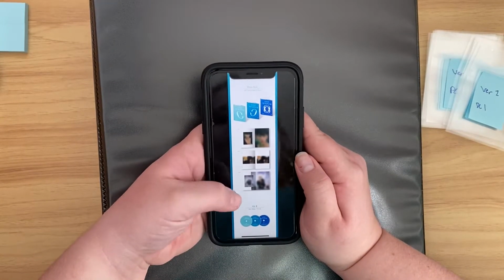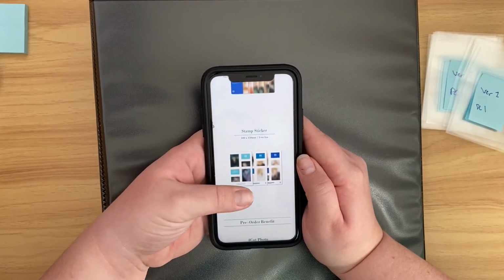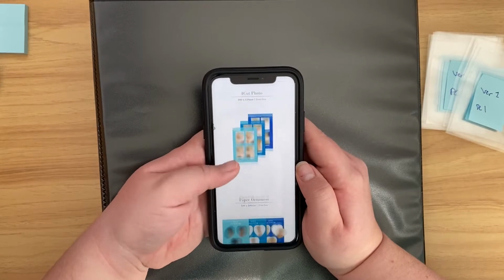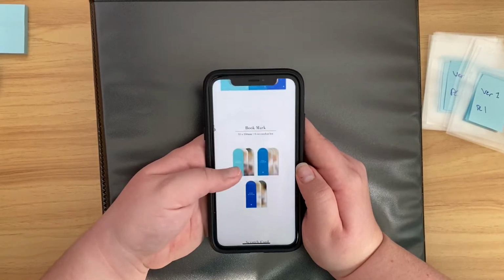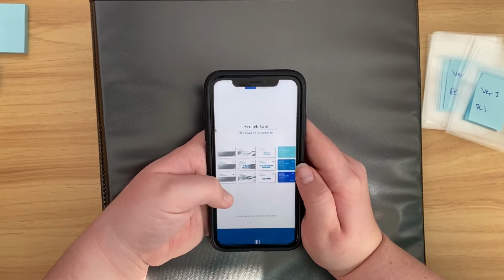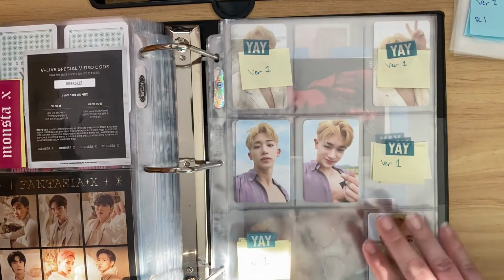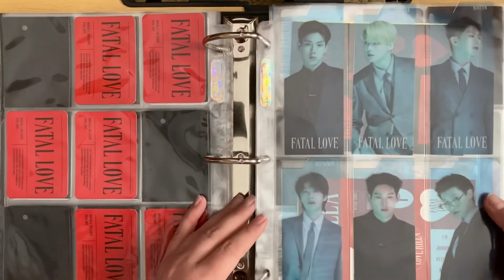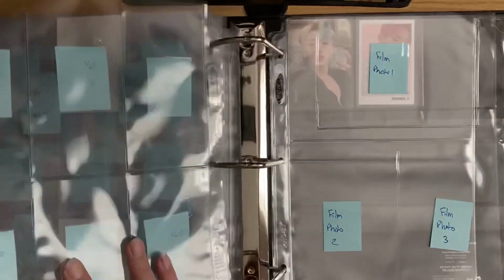Preparing for Wonho’s Comeback: Love Synonym Pt. 2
Hello everyone! Are you as excited for Wonho’s comeback as I am?! I hope so!

I hope you enjoyed this video of me setting up for Wonho’s comeback. Sorry it was a little disorganized. I was sooo eager and just couldn’t wait to set everything up.

Also, don’t forget to check me out on Instagram. I mostly post trade/sale stuff there. But occasionally I’ll post some other k-pop stuff lol.